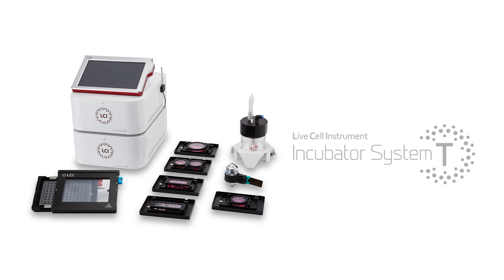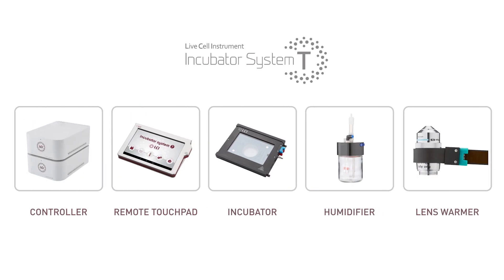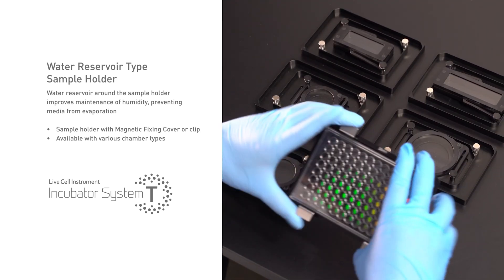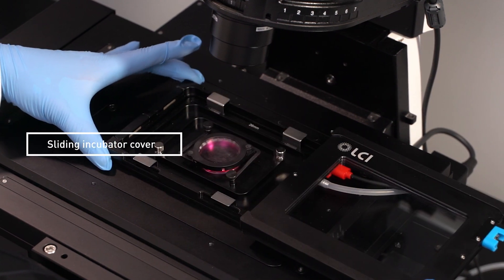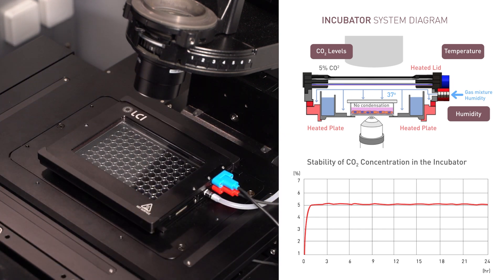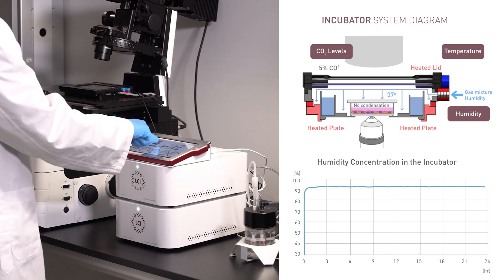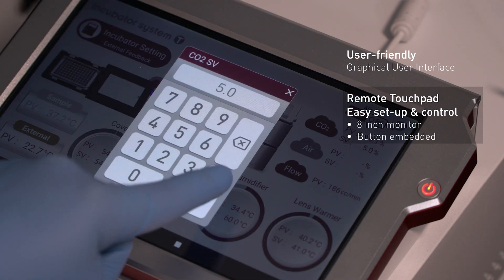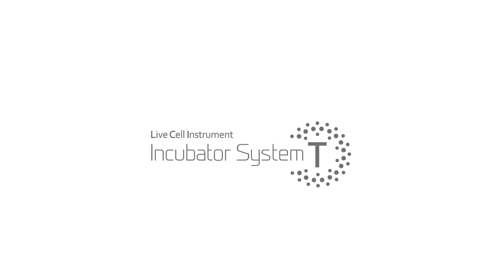Stage-top Incubator System T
Incubator System T is an intuitive and integrated system, maintains all essential parameters in a physiological state ensures optimal experimental conditions for cell viability on the microscope for the purpose of ‘ happiness for the cells and success for researchers.’

It provides precise controlled conditions including optimized temperature, humidity, CO₂, and optional O₂ levels for a long-term live cell imaging with various Magnetic Imaging Chambers fitted perfectly. Temperature of main body, incubator cover, humidifier, lens warmer, and gas concentration is controllable and recordable. The gas gradients are programmable by CCP(Computer Controlled Program) software.